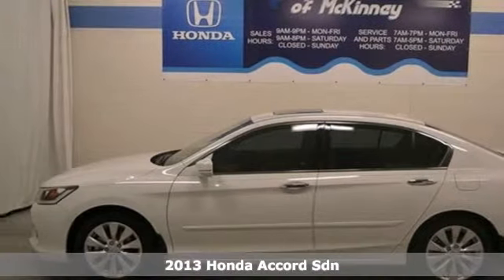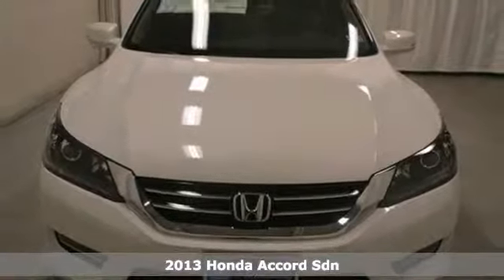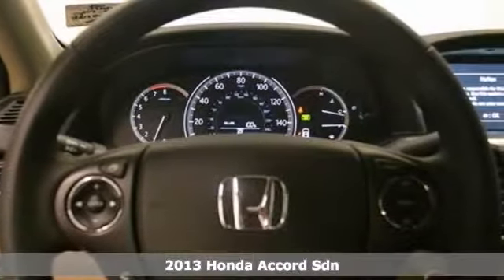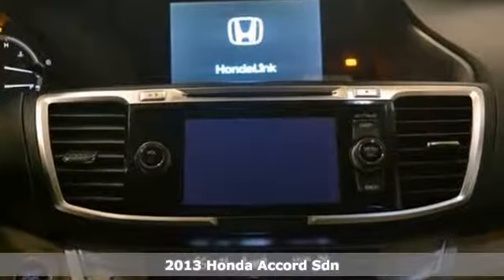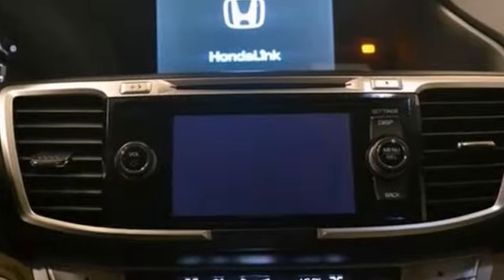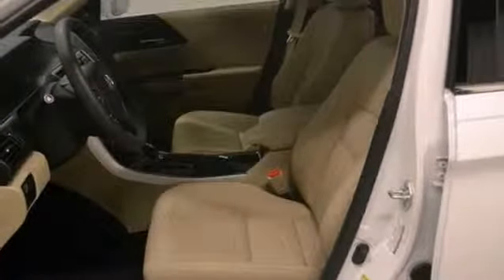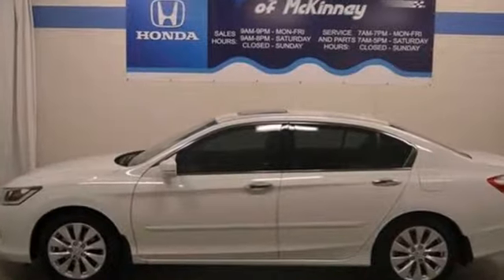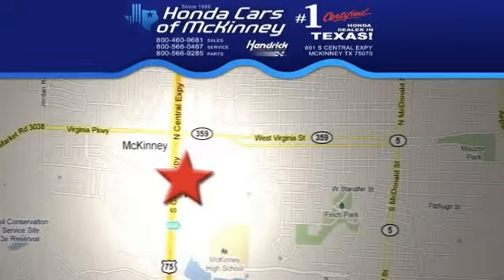2013 Honda Accord Sdn Dallas TX McKinney, TX DA035614 SOLD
Year: 2013
Make: Honda
Model: Accord Sdn
Trim: 4dr V6 Auto EX-L Sedan
Engine: 3.5L SOHC MPFI 24-VALVE I
Transmission: 6-Speed Automatic
Color: White Orchid Pearl
Interior: Ivory
Stock #: DA035614
This 2013 Honda Accord Sdn 4dr 4dr V6 Auto EX-L Sedan features a 3.5L SOHC MPFI 24-VALVE I 6cyl Gasoline engine. It is equipped with a 6 Speed Automatic transmission. The vehicle is White Orchid Pearl with a Ivory interior. It is offered with a full factory warranty.

Address:
601 S Central Expy